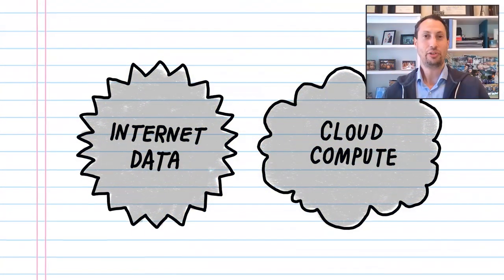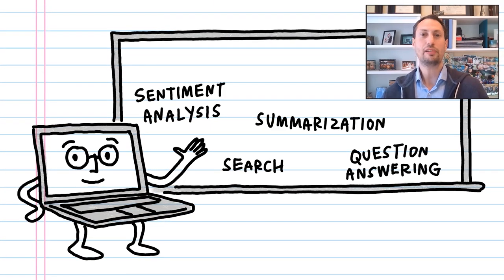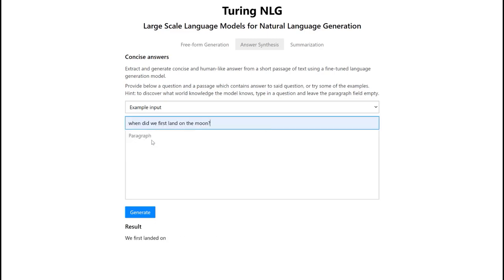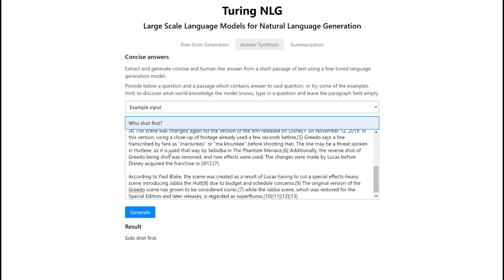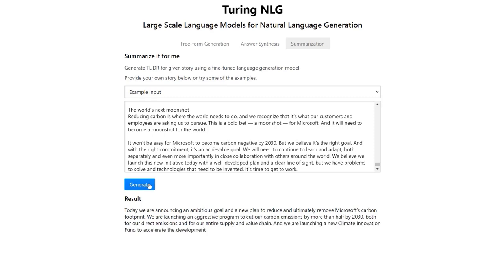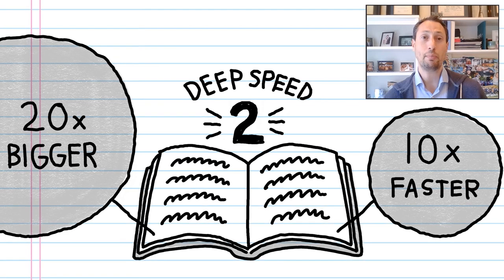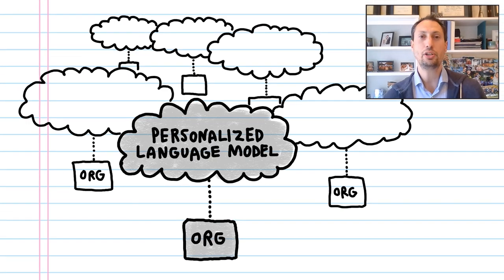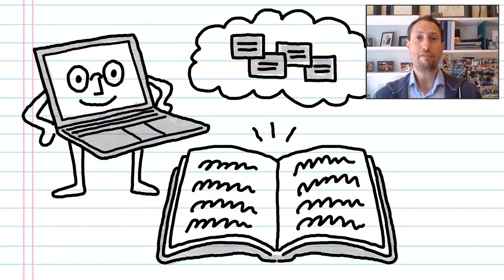An in-depth look at AI at Scale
In this excerpt from Microsoft CTO Kevin Scott’s Build 2020 keynote, Luis Vargas, Microsoft Partner Technical Advisor shares insights about AI at Scale, the Turing NLG model, and new developer tools.